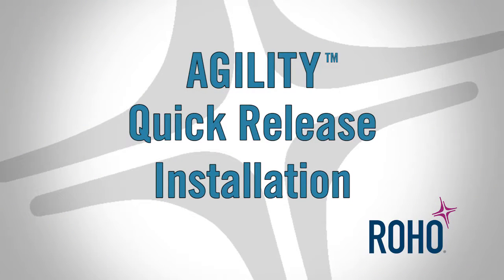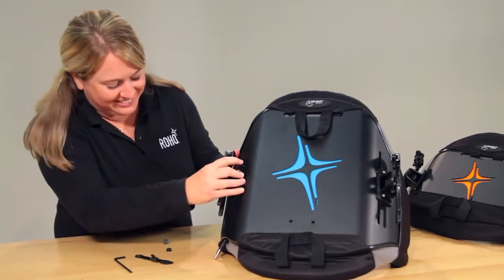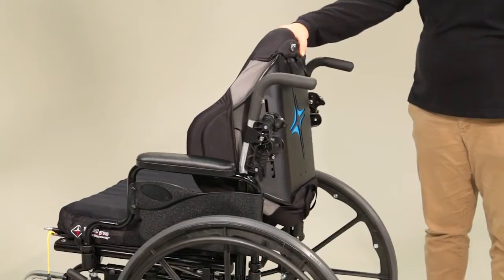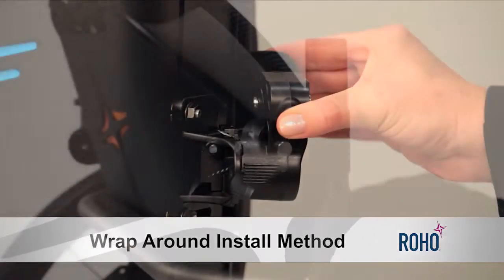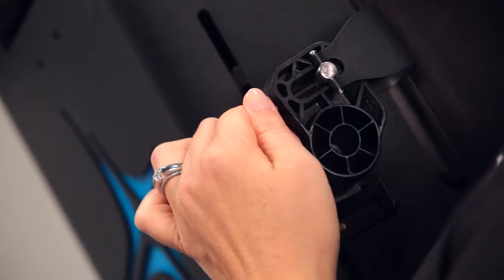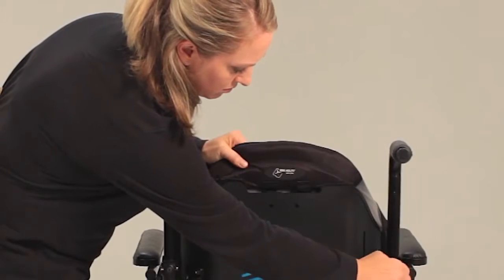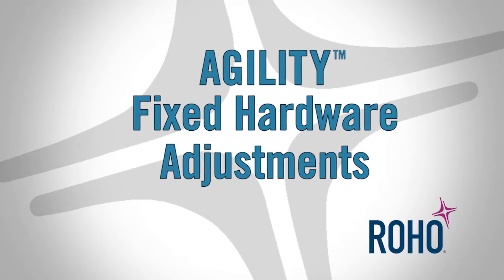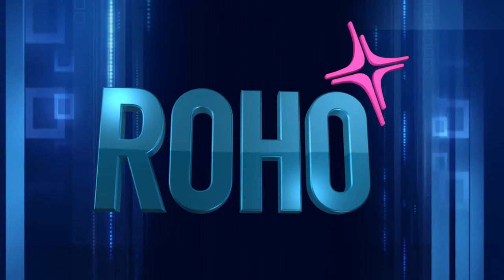ROHO Agility Respaldo para silla de ruedas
Respaldo para silla de ruedas manuales ROHO Agility

El sistema de respaldos ROHO Agility®,  es el primer sistema que incorpora la tecnología necesaria para aquellos usuarios que precisan de un ajuste perfecto y un soporte sólido y seguro. Gracias al exclusivo sistema de fijación rápida, nunca ha resultado tan fácil y rápido montar y desmontar un respaldo. El sistema de respaldos ROHO Agility®,  es totalmente ajustable.